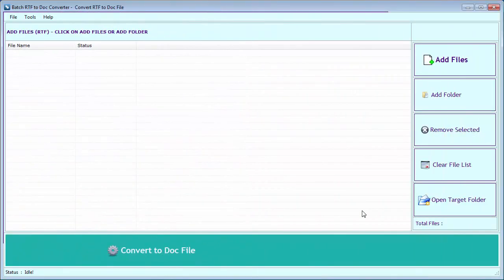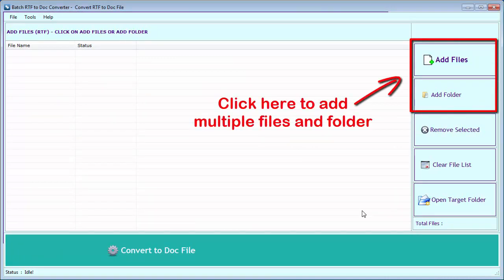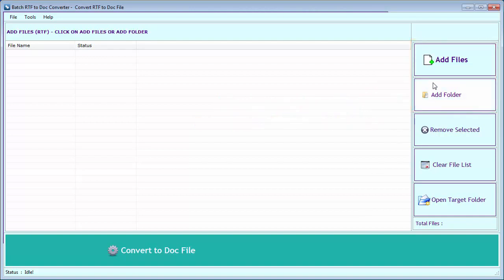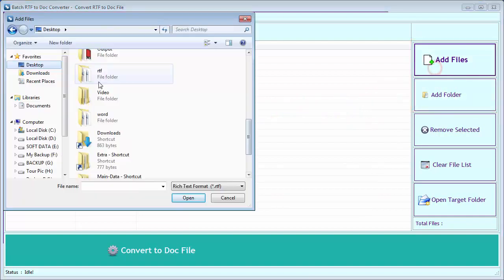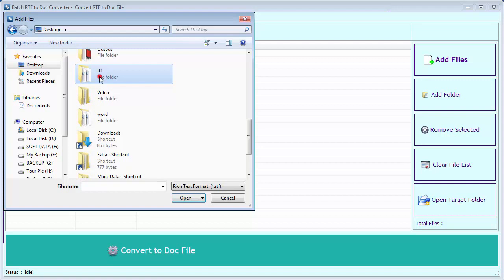How to convert multiple RTF files to doc files?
Batch RTF to DOC converter is very adept at converting the format of MS word files from RTF to DOC. The need for such a tool arises simply because DOC format provides far better formatting options compared to RTF format. USP of the tool is it converts the format of a large number of word files from RTF to DOC in a single batch process.

Generally, users convert the format of word files from DOC to RTF as most text editor tools don’t support DOC files. But RTF files are processed by text editors they face problems in carrying out formatting tasks as RTF is not equipped with advanced formatting options and provides simple formatting options like boldface, italics, font size, types etc. only. On the other hand, Doc provides many advanced formatting options.